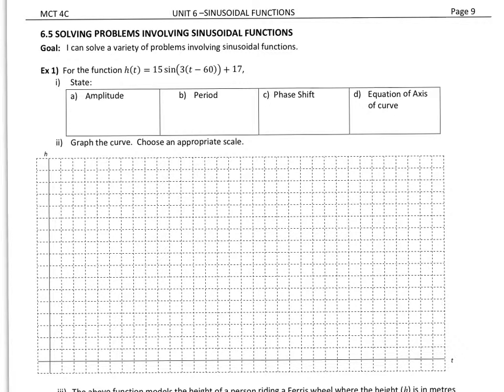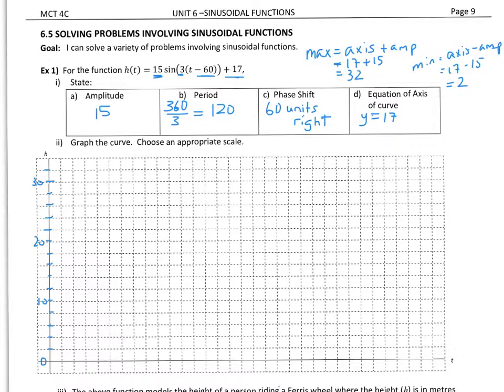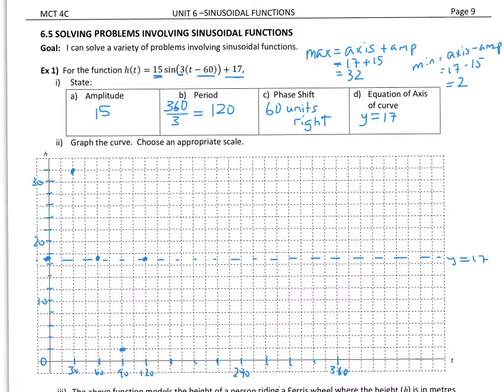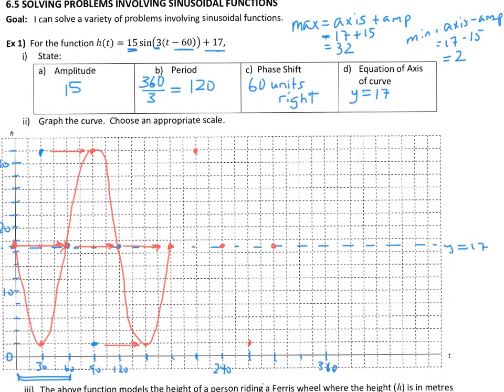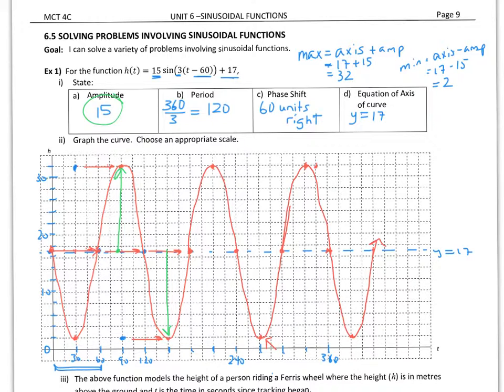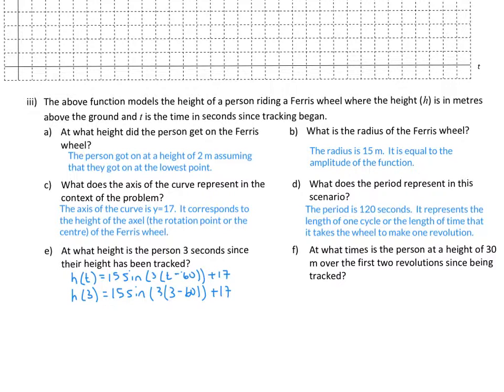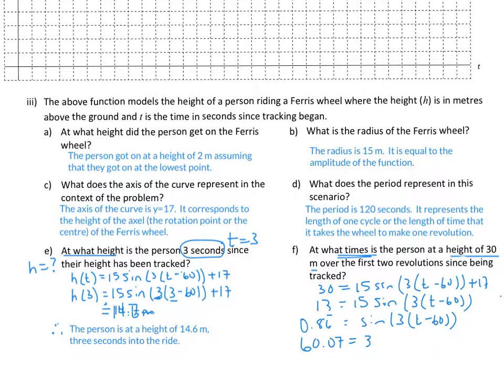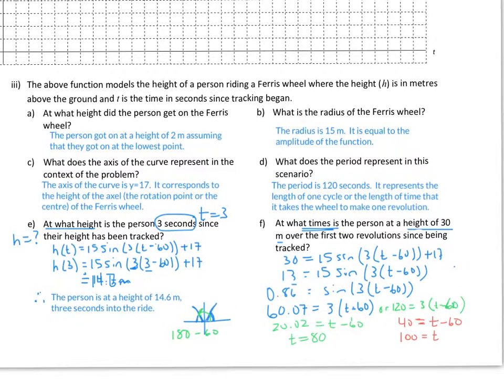6.5A Solving Problems Involving Sinusoidal Functions